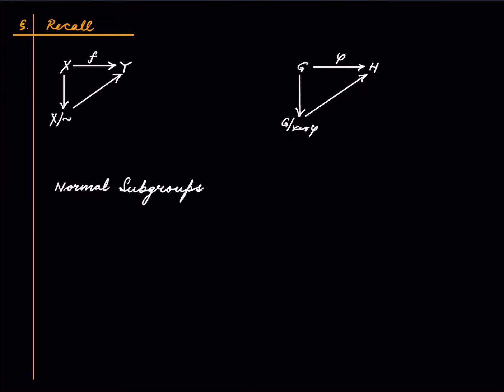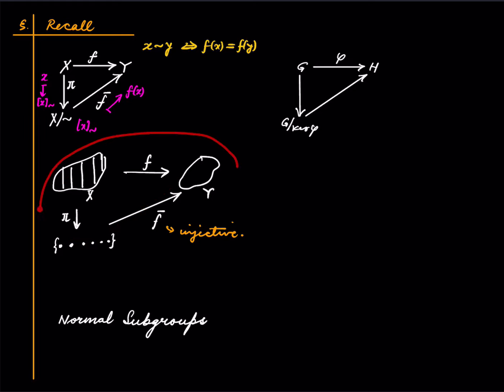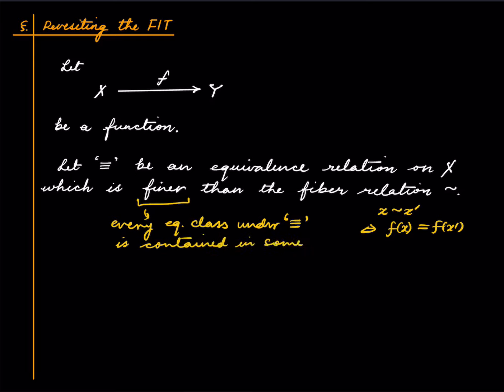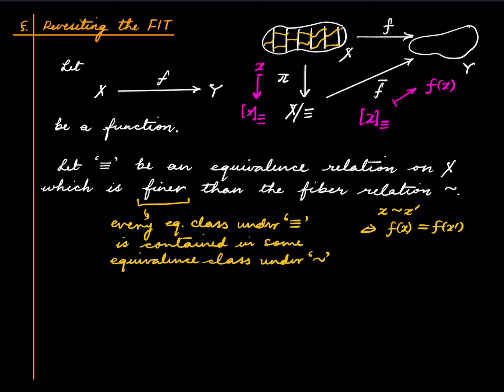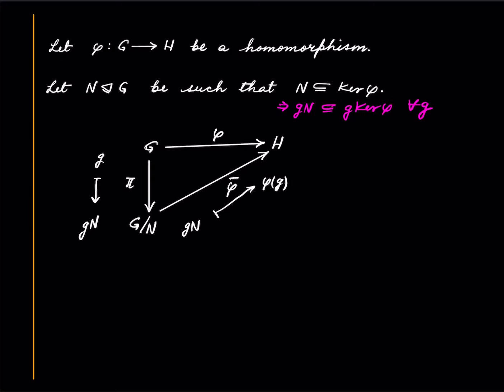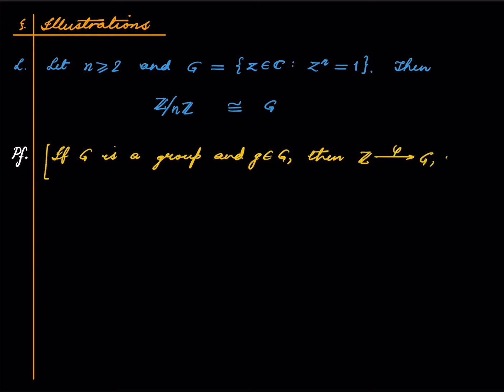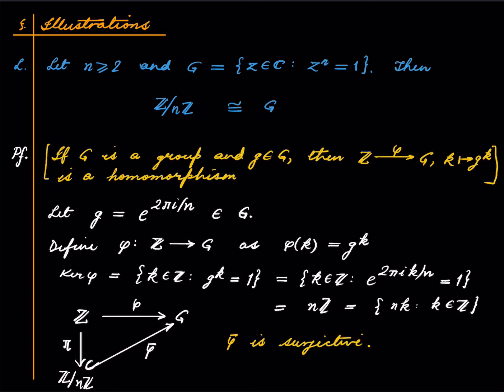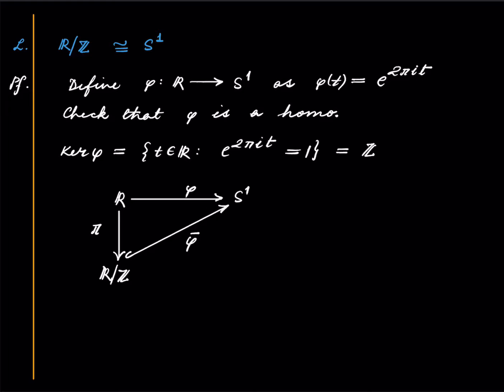[Deprecated] Group Theory Lecture 3.6 Revisiting the First Isomorphism Theorem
00:00 Recall
03:36 Problems
03:39 Revisiting the FIT of Sets
07:29 Revisiting the FIT of Groups
09:21 An Illustrative Example
14:05 Another Example

Namrata Khetan
Hershdeep Singh